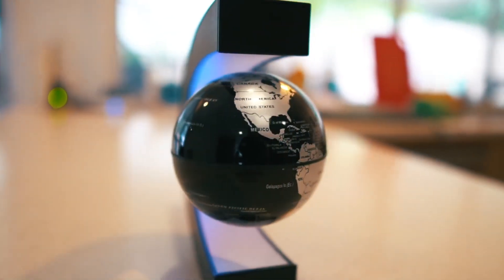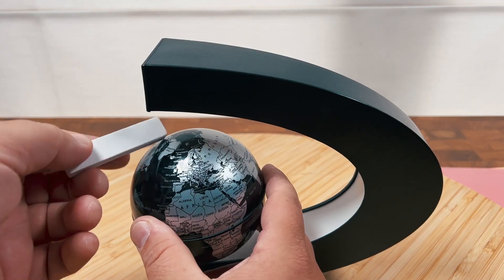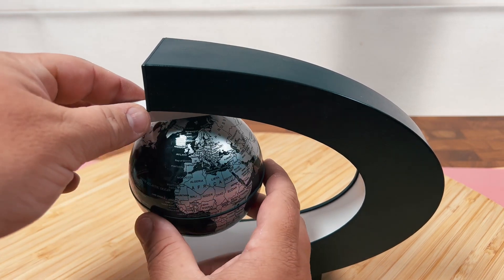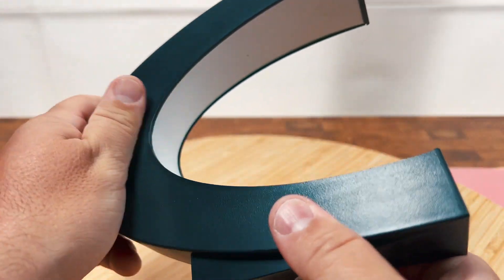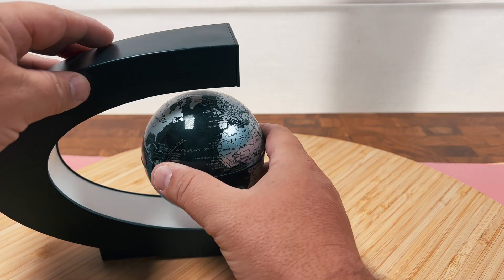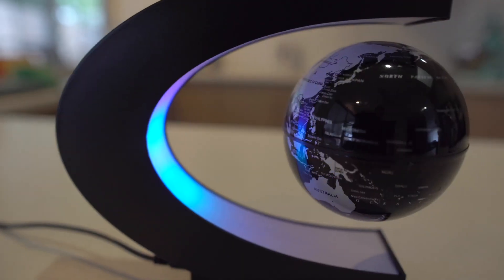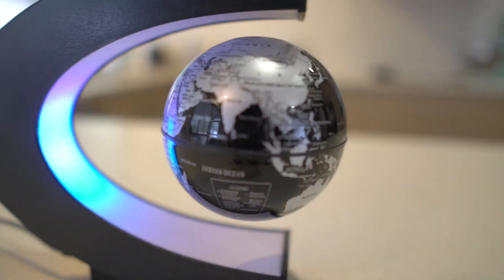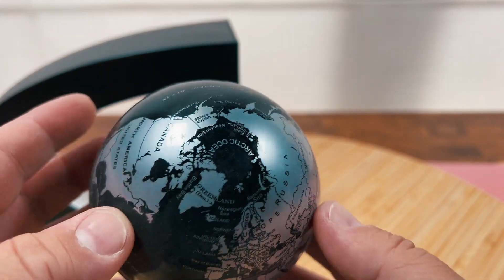Magnetic Levitation Floating World Map Globe with C Shape Base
⭐️ * levitating globe ⭐️

really cool decoration and great gift!